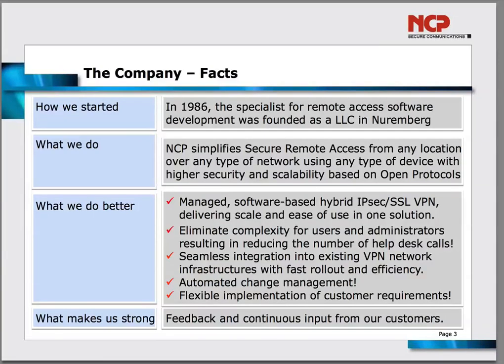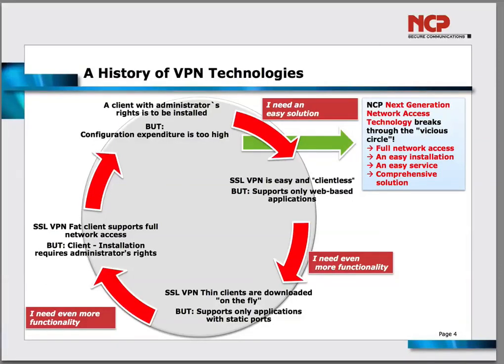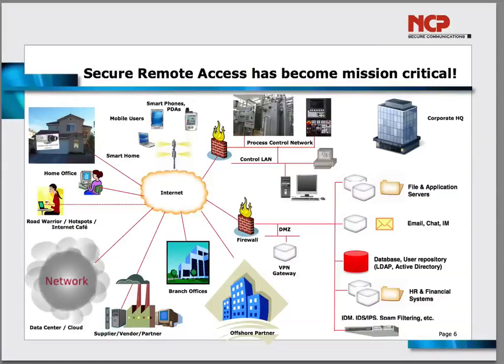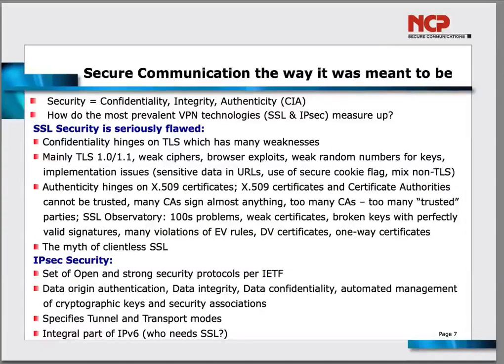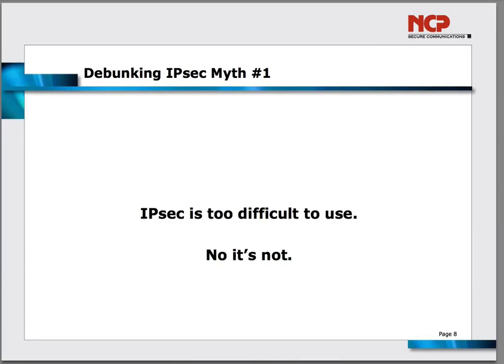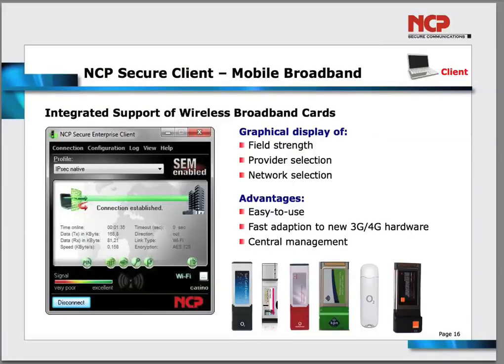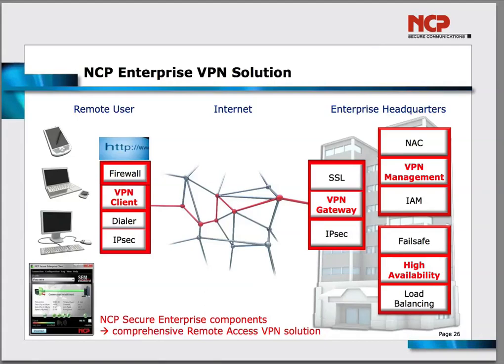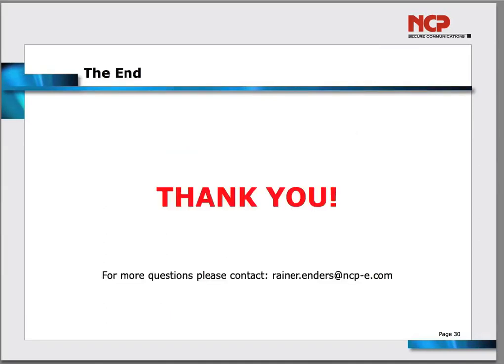Debunking the Myths of SSL VPN Security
In this slidecast, Rainer Enders from NCP Engineering presents: Next-gen Network Access Technology.

"The NCP Secure Enterprise Solution provides a set of software products that enable complete policy freedom, unlimited scaling, multiple VPN-system setup and control, and total end-to-end security. Practically speaking, one administrator is able to handle 10,000+ secure remote users through all phases."